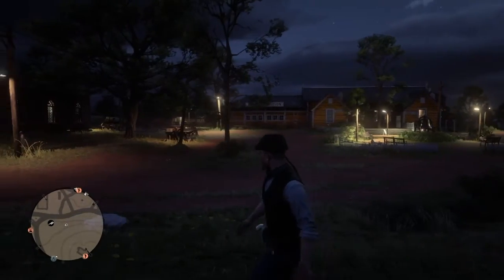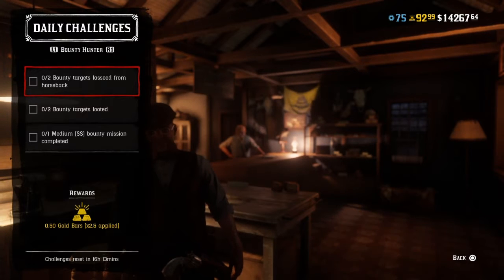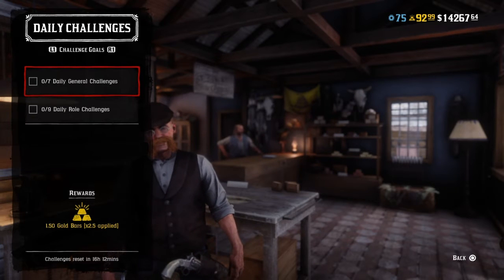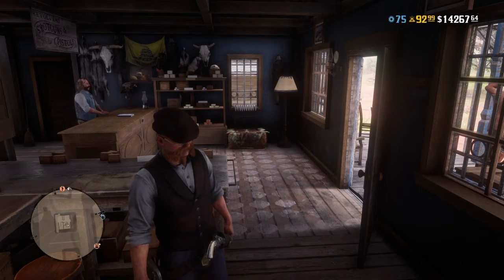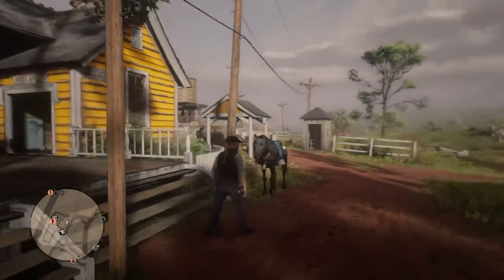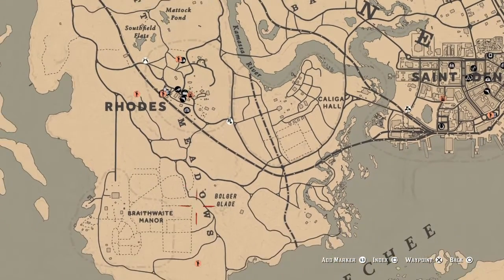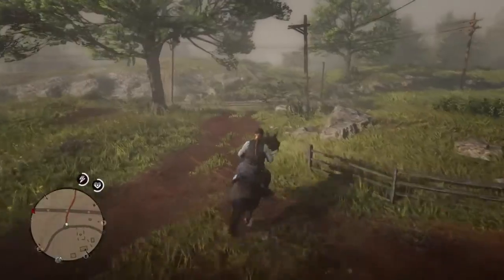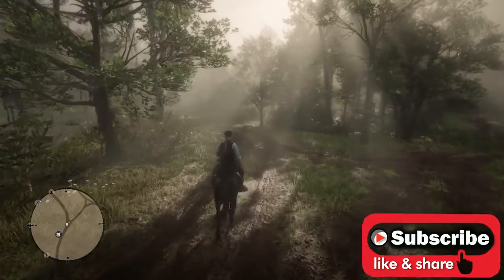Red Dead Redemption 2 Online (Daily Challenges & Madam Nazar Location November 11)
Today I’ll be covering the Red Dead Redemption online Madam Nazar location, and Red Dead Online Daily Challenges. These Red Dead Online Daily Challenges are easy to do, and can be done in very little time, to obtain extra xp, gold, and money. That lets me know, that you enjoy the content.

Gaming, music, wrestling, prank calls, & vlogs. What else could you ask for? This channel, features everything. This channel is a place, where everyone can come together, and enjoy great content, and gaming videos. This is the place, to enjoy general information, tips, and hints, on some of my favorite games that I play on the PlayStation 4. All games, including Red Dead Redemption 2. For Daily challenges, Madam Nazar locations, and daily collection spawn cycles, this is the channel to watch, and keep up with everything that’s related to Red Dead Redemption online.

America, 1899. The end of the wild west era has begun as lawmen hunt down the last remaining outlaw gangs. Those who will not surrender or succumb are killed.
After a robbery goes badly wrong in the western town of Blackwater, Arthur Morgan and the Van der Linde gang are forced to flee. With federal agents and the best bounty hunters in the nation massing on their heels, the gang must rob, steal and fight their way across the rugged heartland of America in order to survive. As deepening internal divisions threaten to tear the gang apart, Arthur must make a choice between his own ideals and loyalty to the gang who raised him.